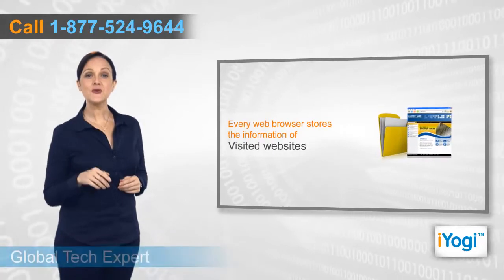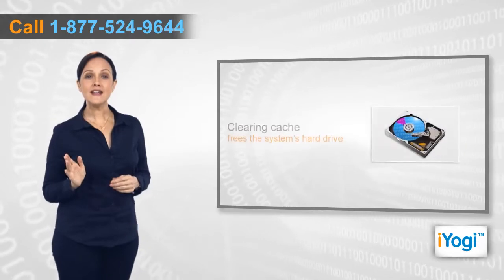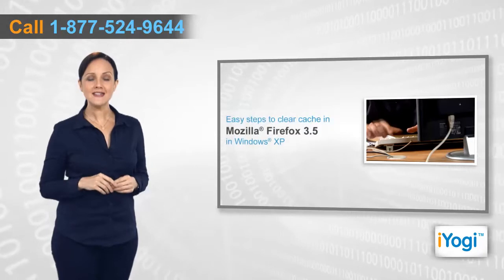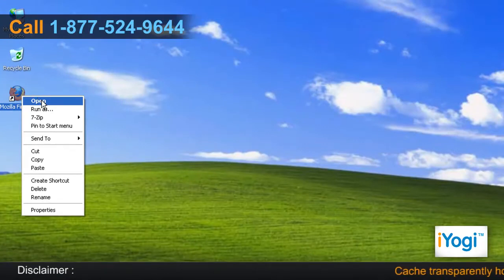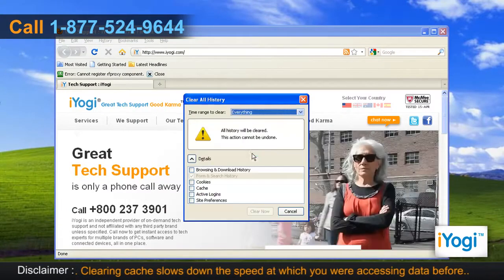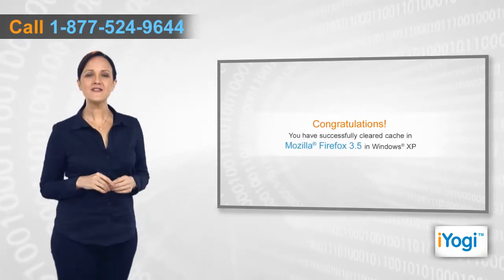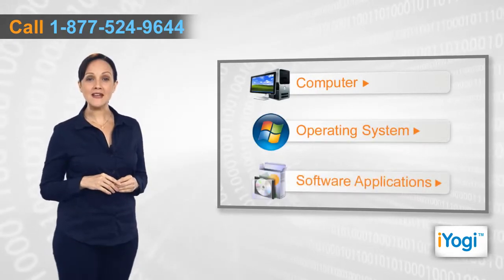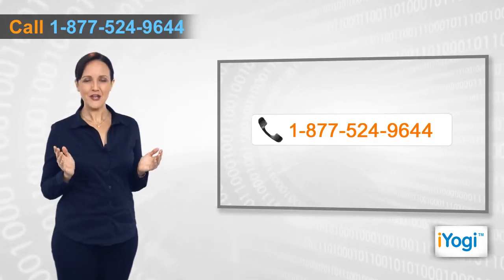How to clear the cache in Mozilla® Firefox 3.5 in Windows XP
Are you trying to find the simplest steps to clear the cache in Mozilla® Firefox 3.5 in your Windows® XP-based computer system? Just call iYogi and its technicians can give you the steps for the same.